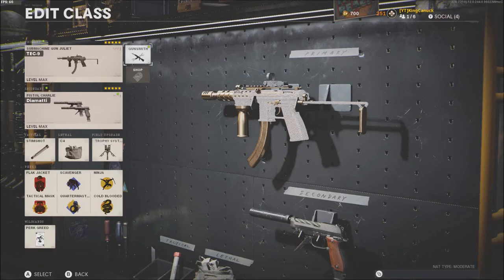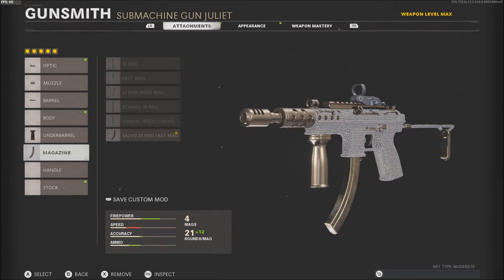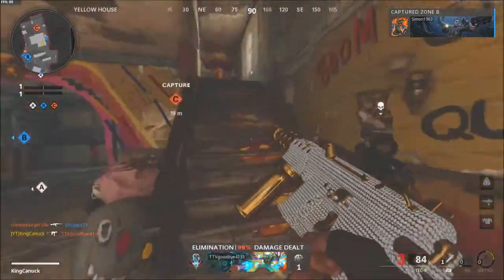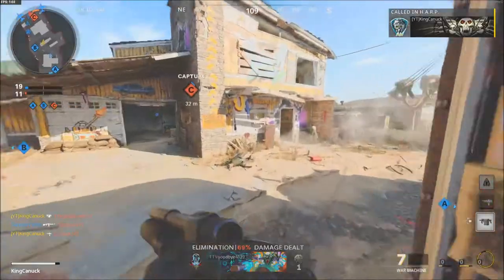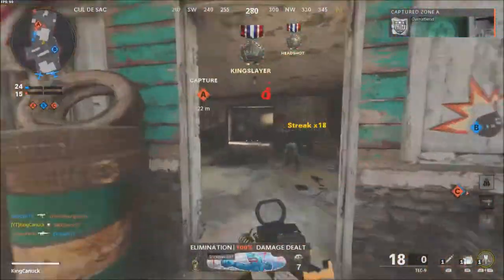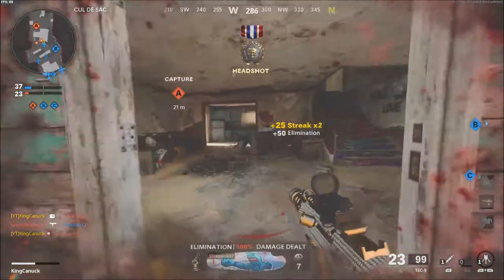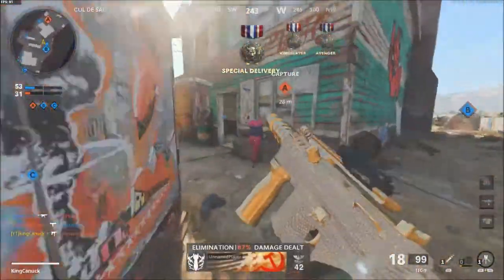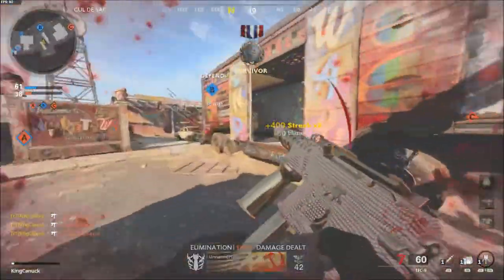Most Overpowered Gun in Black Ops Cold War (Best TEC9 Class setup)